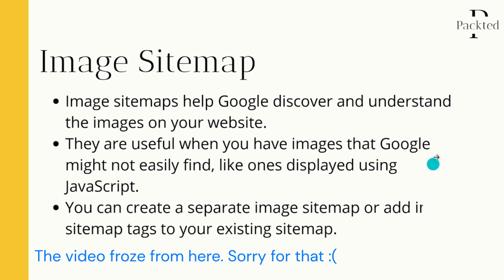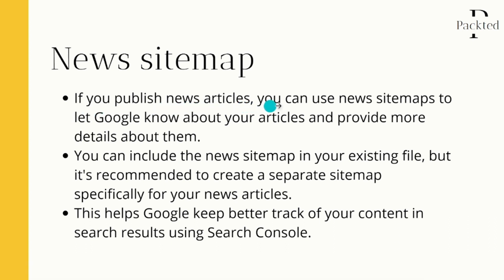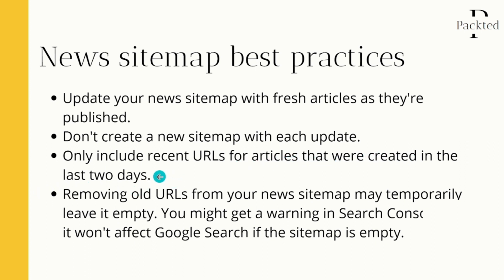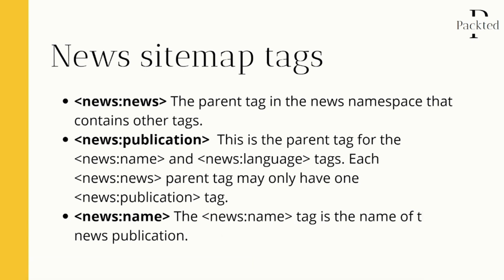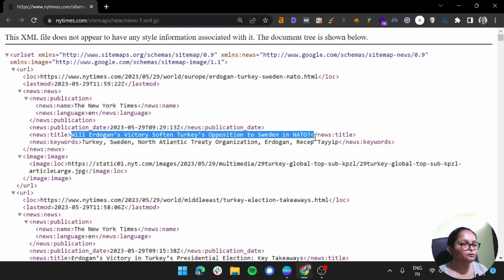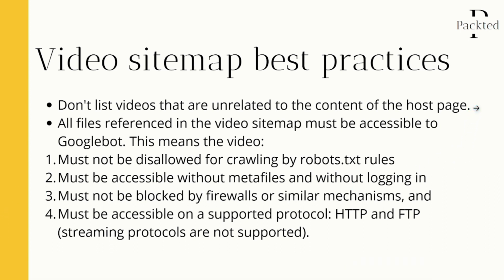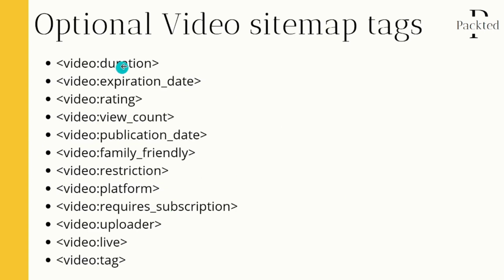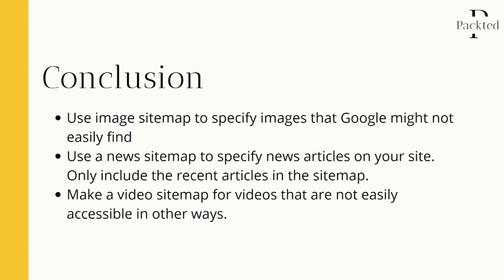Beginner's Guide to Sitemap Extensions | Sitemap Types | Packted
Learn different types of sitemap extensions with this video.

This video is a part of SEO for WordPress course.

My Gear!

Laptop Stand
Keyboard and mouse
Mouse Pad
SEO Tools I use and Recommend ✨